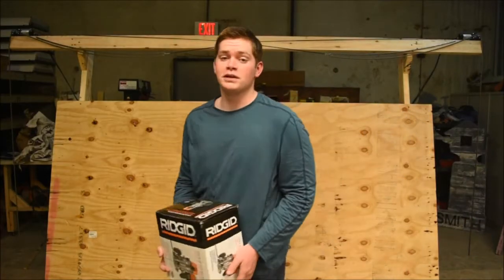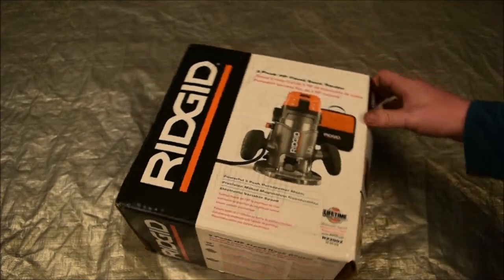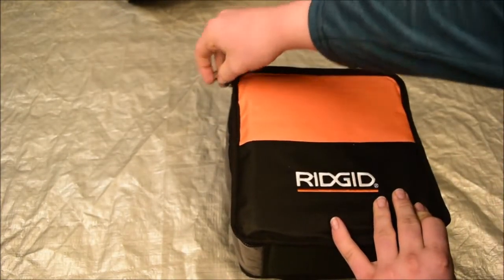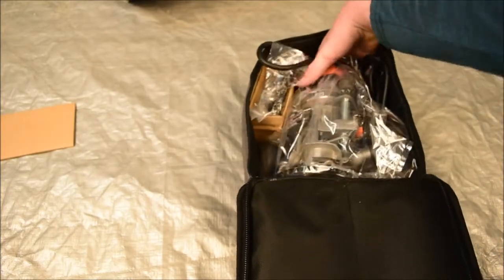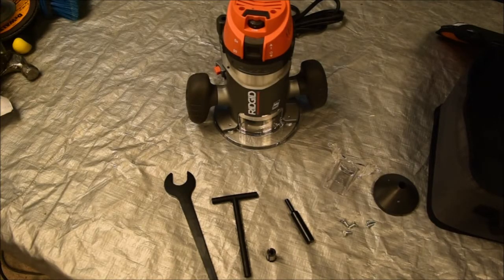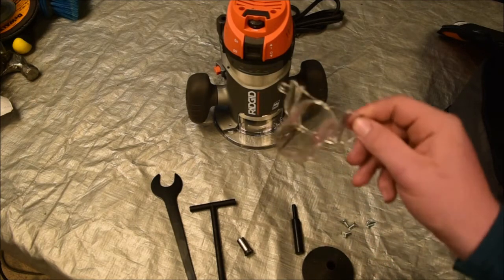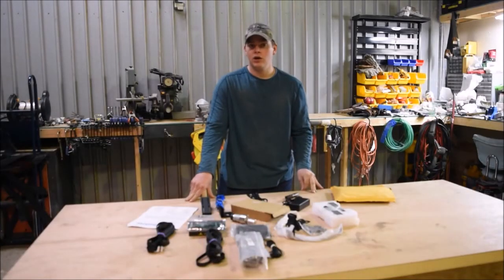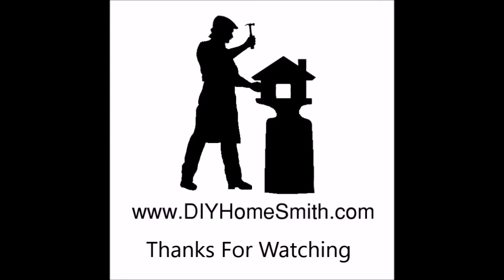Maslow CNC Setup: Router Unboxing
This is the seventh video in a series covering the setup of the Maslow CNC. This is just a quick video covering the unboxing of the Ridgid Router Model# R22002. The machine cost $350 and can be purchased

The steps in this video series are the same steps listed on the Maslow web site.

For more info on us and our other projects, check out our

In our store on diyhomesmith you can find ready to build house plans starting at $20ea.